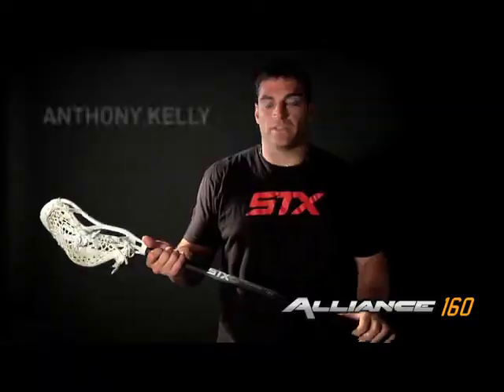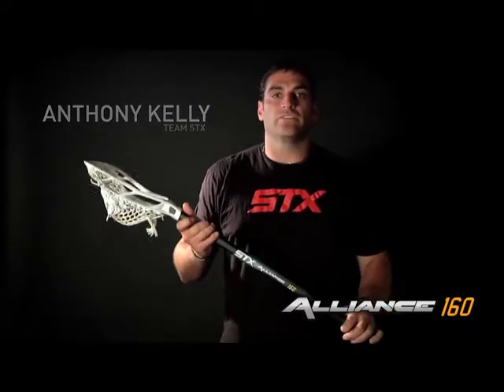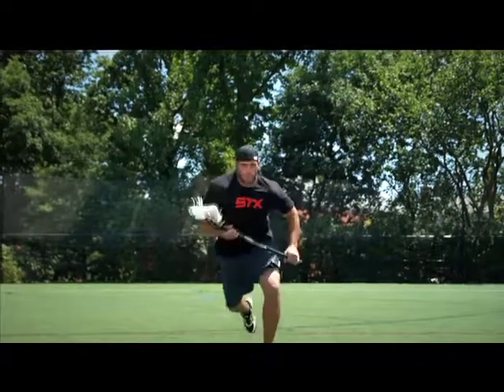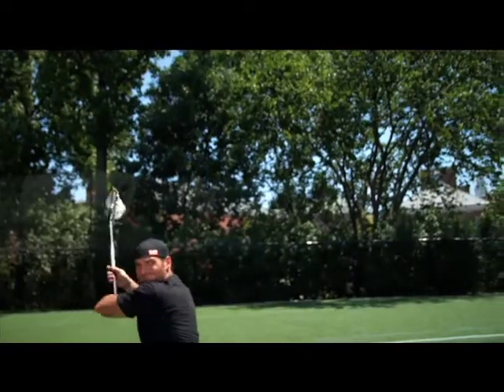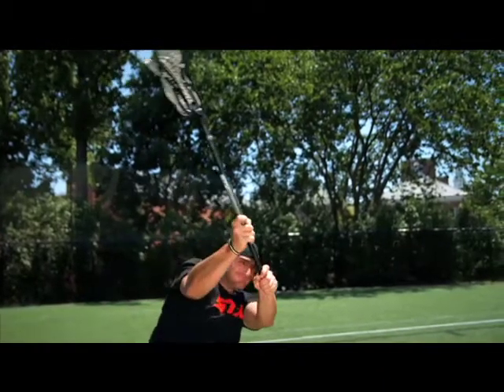Anthony Kelly (Team STX) Product Review of STX Alliance 160 Shaft